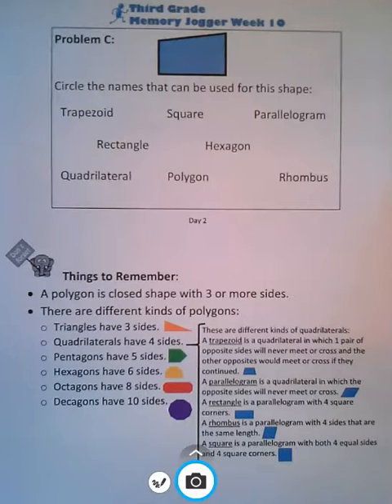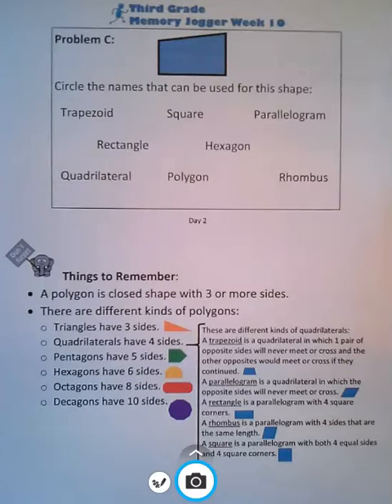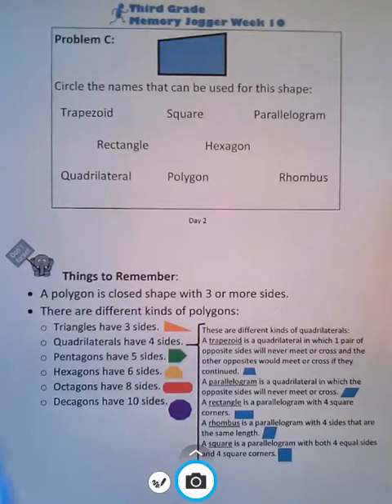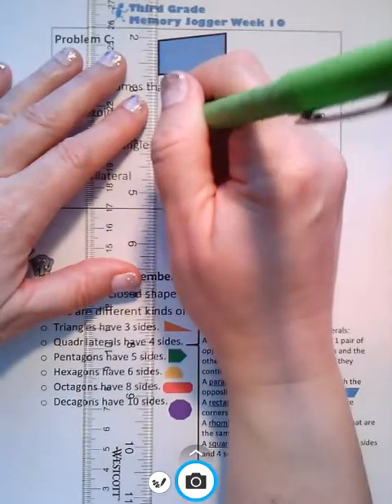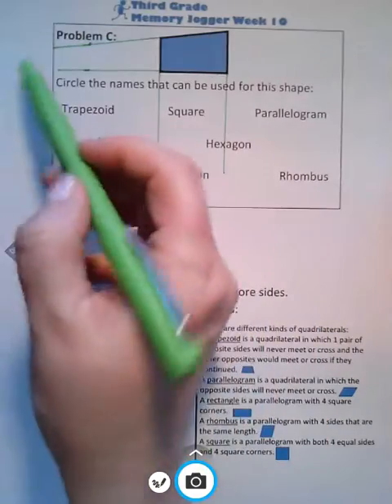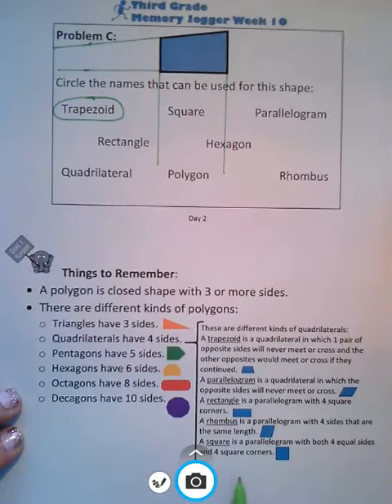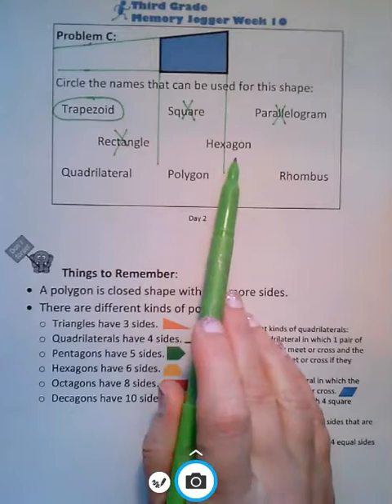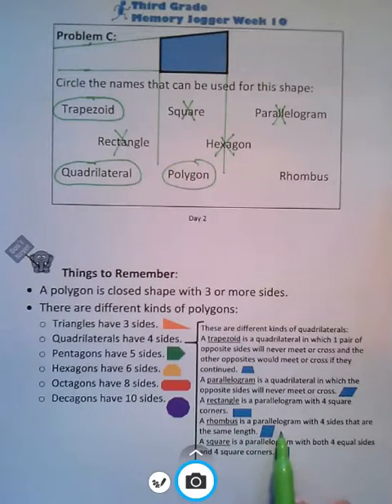3MJ Week 10 Day 2 Problem C